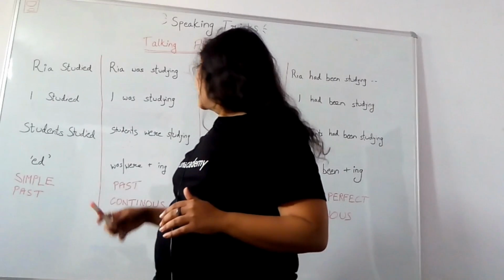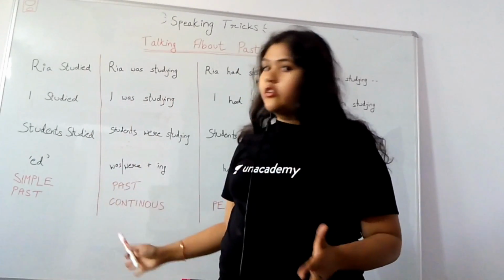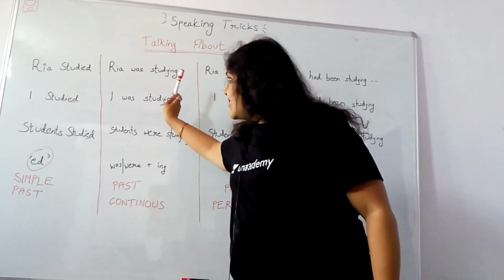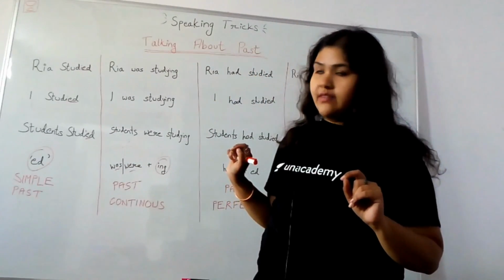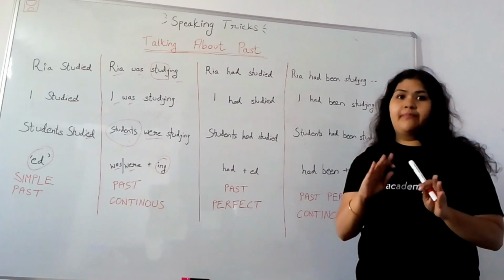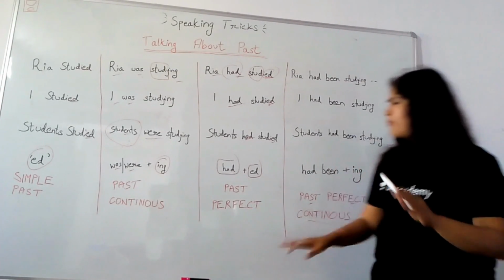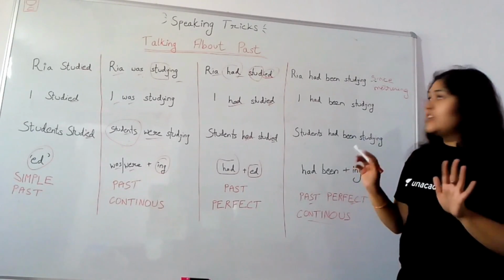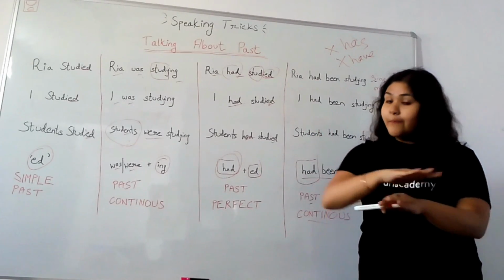Learn to Speak English - Usage of Past Tense - Use Tenses Correctly - Episode 2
In this first episode of 'Learn to Use Tenses Correctly', Bhagyashree will teach you exactly how to use Past Tense correctly. Learning how to use tenses properly is a cornerstone of learning spoken English. A must watch!